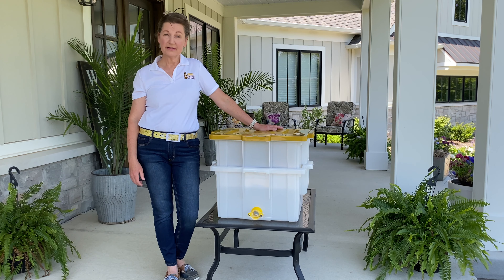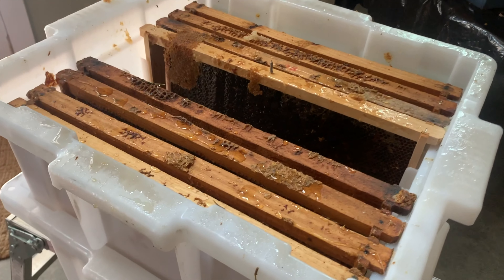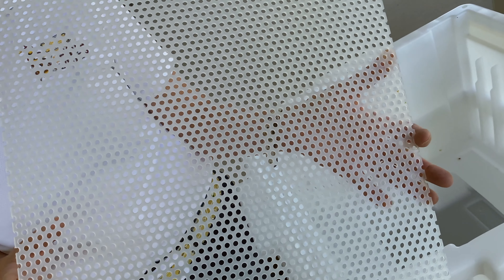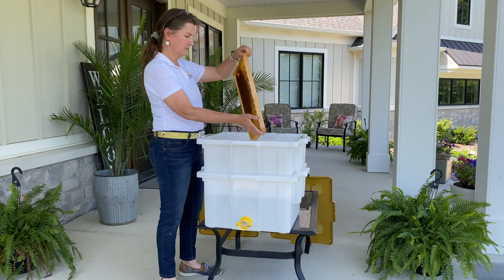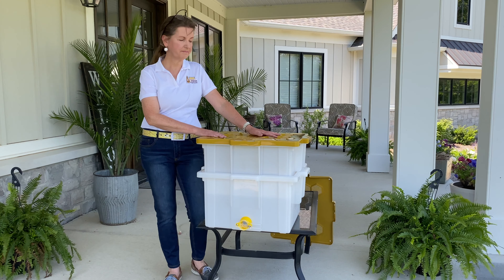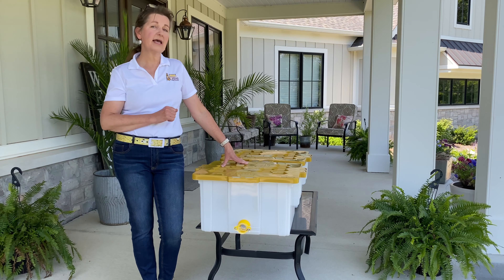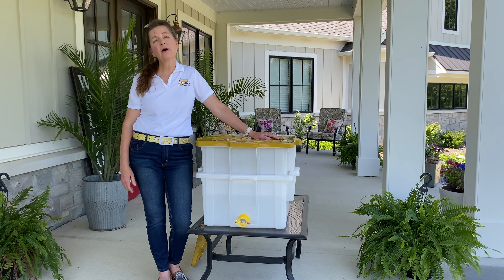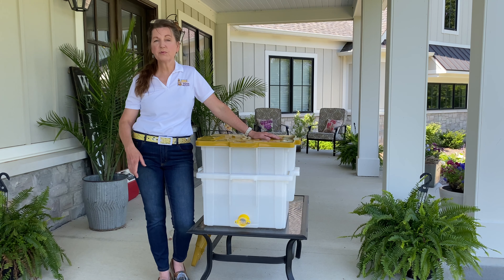The Hive Butler: Uncapping Tank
Have you heard about The Hive Butler? Now, meet the Hive Butler: Uncapping Tank.

The Hive Butler Uncapping tank is a unique design that meets all your needs during the uncapping process.

The Hive Butler is available for all your extraction needs, and more